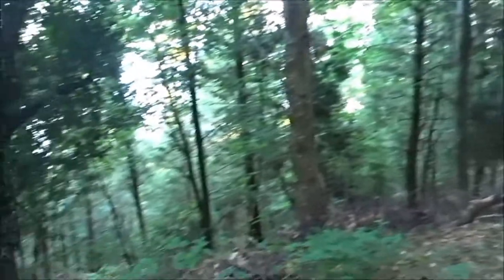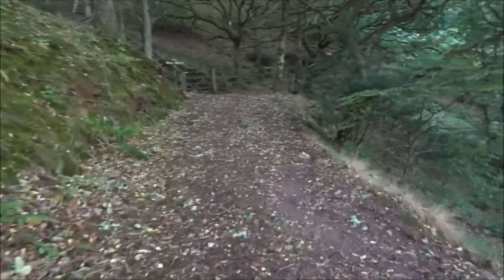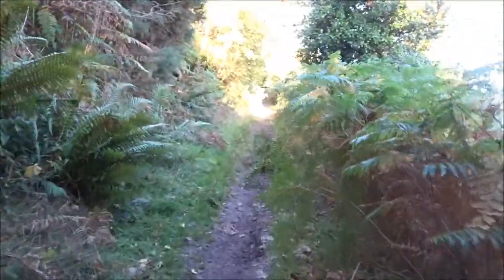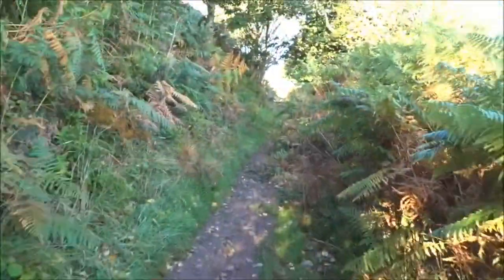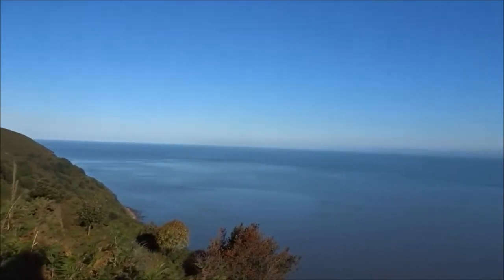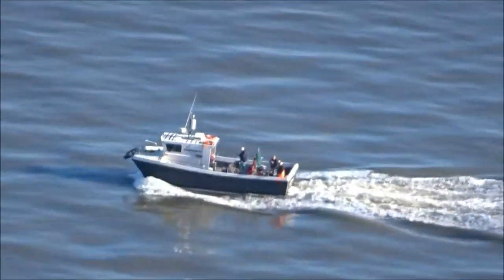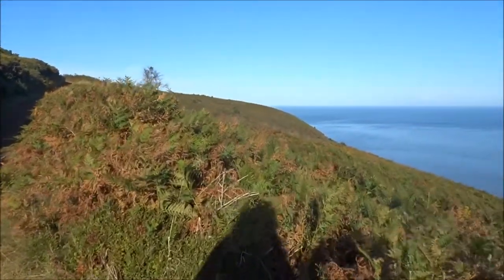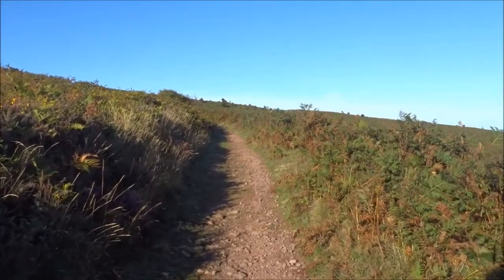Porlock Hikes Trip, Day 2, Part III,'Emerging From North Hill Woods On The Coastal Path' by Sheila,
The gradual climb thru the woods was moderate despite my breathing sounding a bit labored--I do have some respiratory hindrances--I blame it on the fags in the past started to give up smoking 10 years ago --took 4 years to completely stop so it will be 7 years with no fags whatsoever this coming February 2019 but still waiting for some form of improvement---no there has been some changes but now i am getting older as well not to worry though I am getting out in the fresh air making my cardio-vascular system work all good